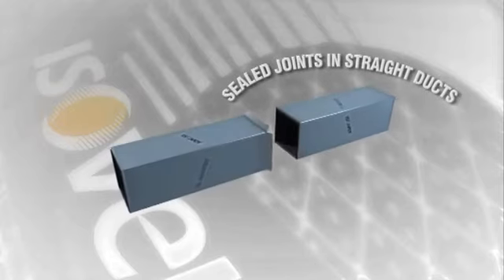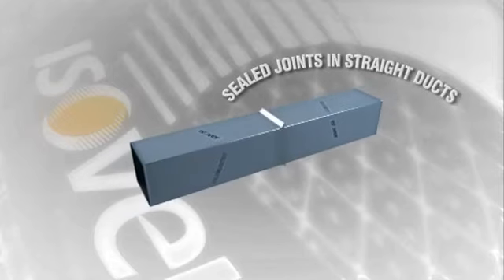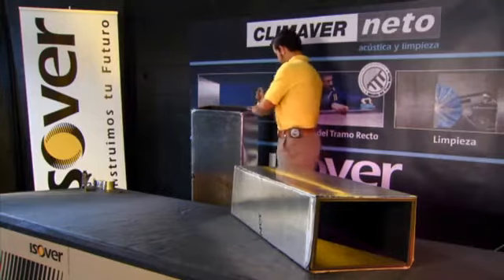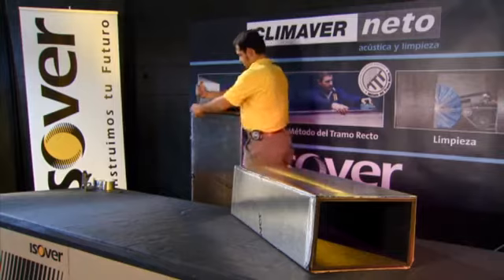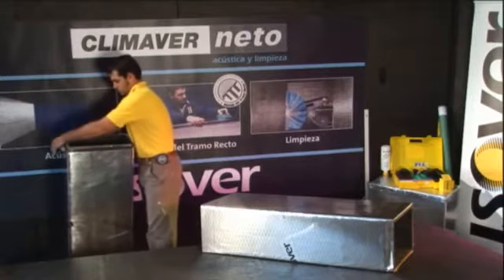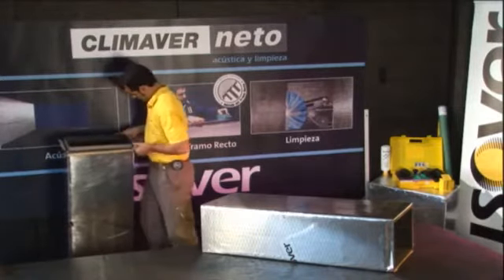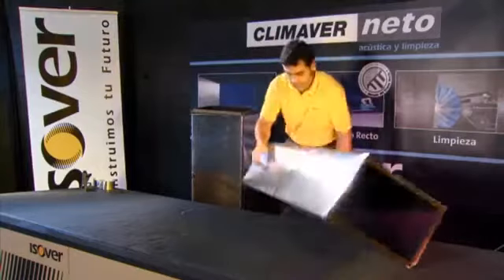How to seal joints for CLIMAVER® straight ducts